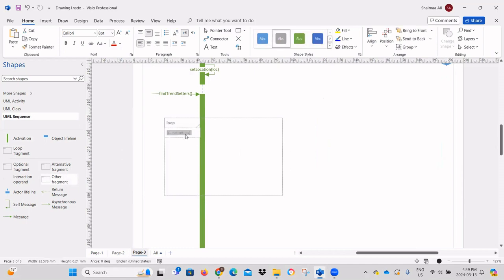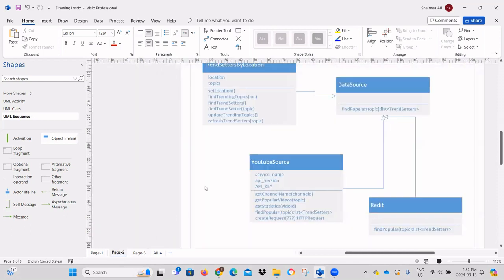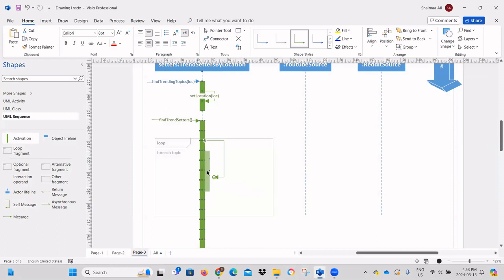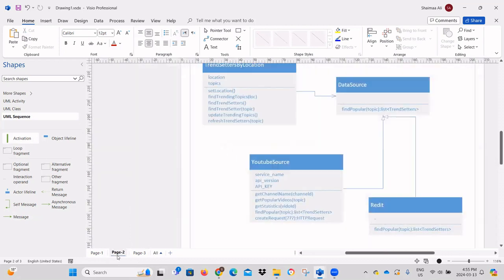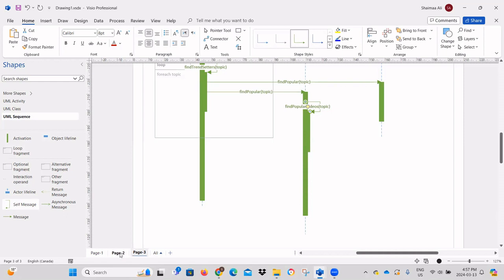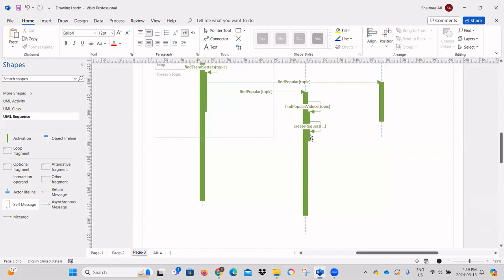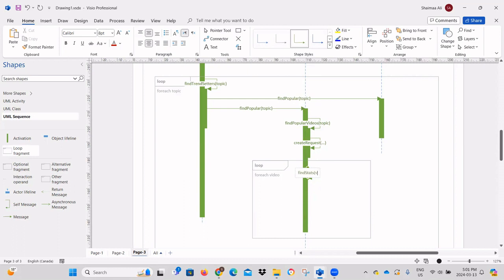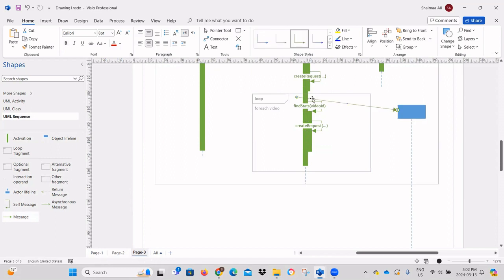[W9.S2.2] TrendSettersSequenceDiagram 2